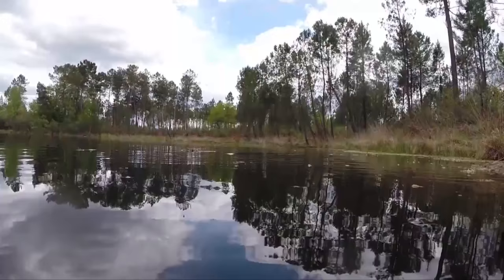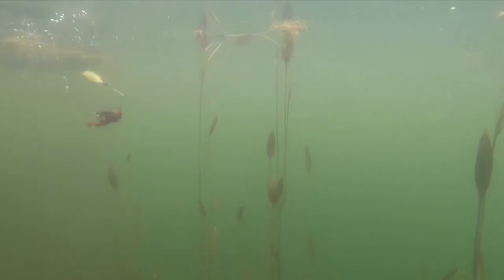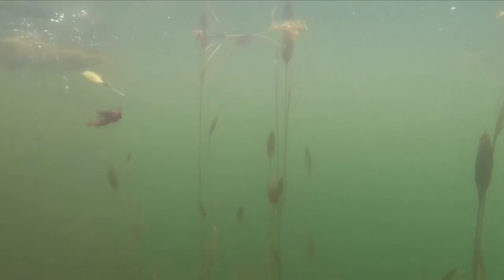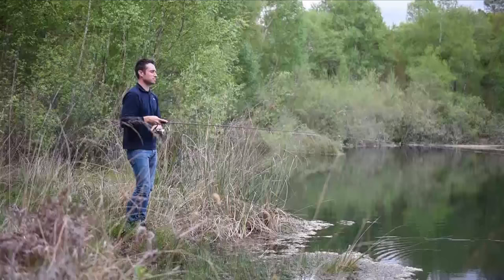CAPERLAN - HOW TO USE A SPINNER